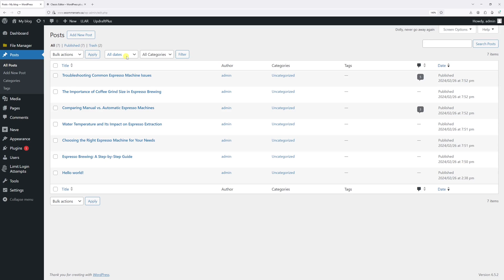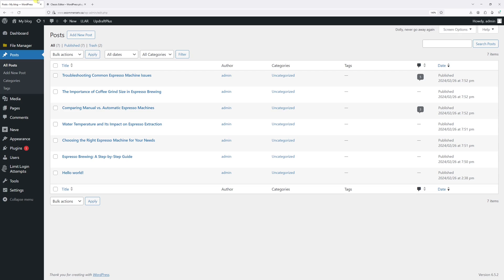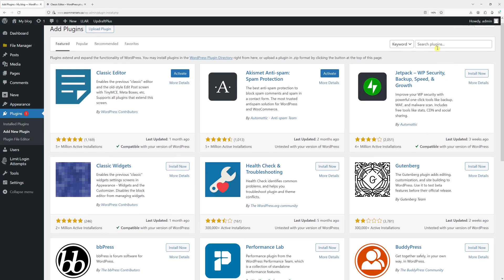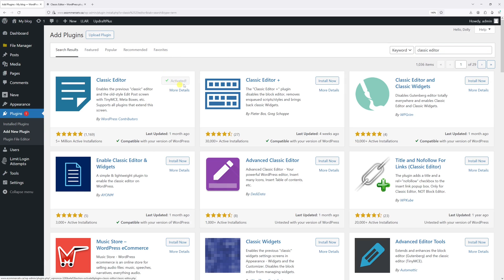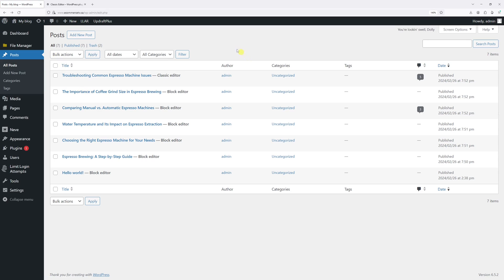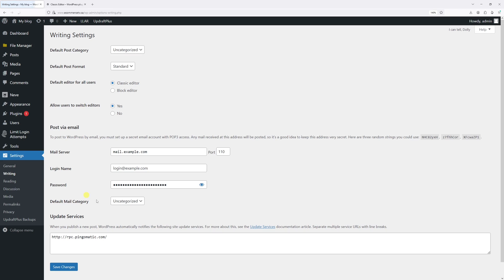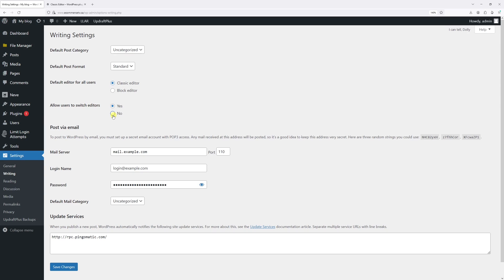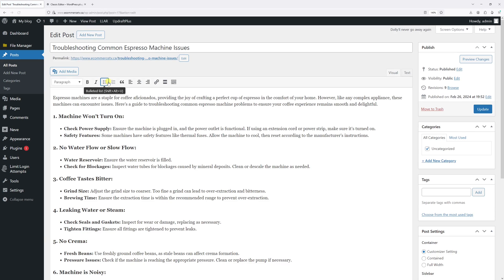WordPress: How to Switch from Block Editor to Classic Editor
This tutorial demonstrates how to switch from the Block Editor to the Classic Editor in WordPress. For the purpose of this video, we will be utilizing a free Classic Editor plugin.